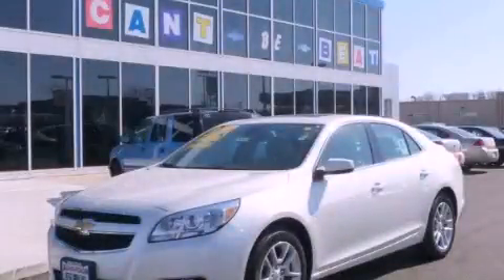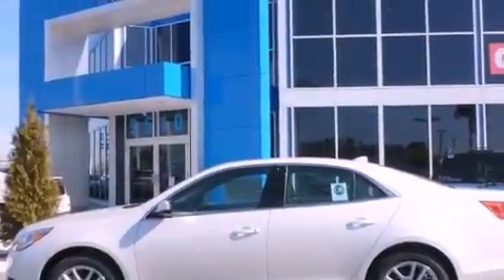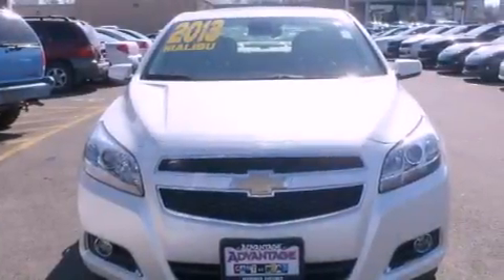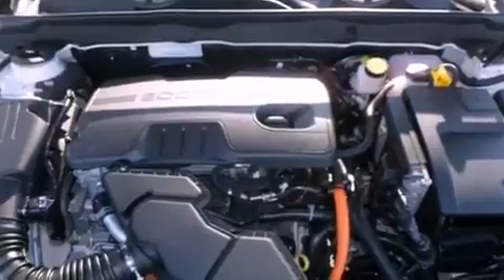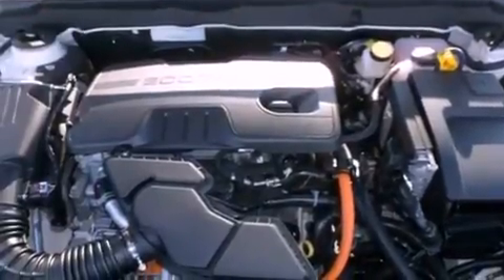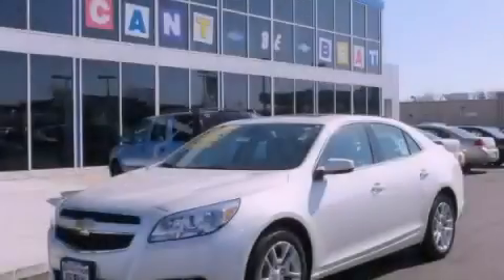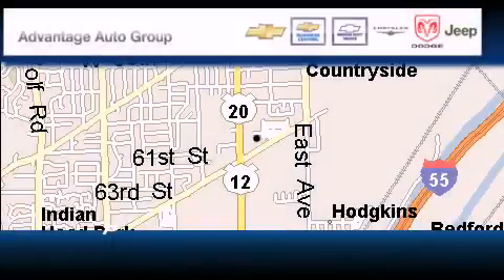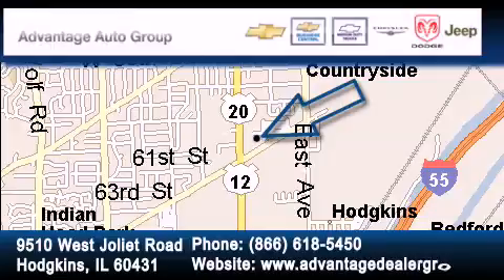2013 Chevrolet Malibu Chicago IL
Year : 2013
 Make : Chevrolet
 Model : Malibu
 Engine : ECOTEC 2.4L DOHC 4-cylinder DI (Direct Injection)
 Trans . : Automatic
 Exterior : White
 Miles : 10
 Interior : Other

 2013 Chevrolet Malibu Hodgkins IL